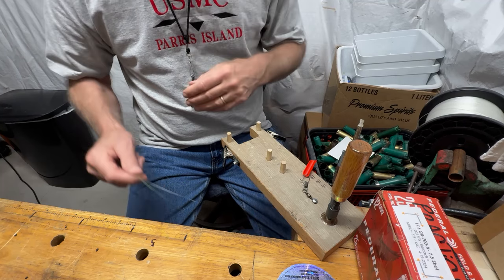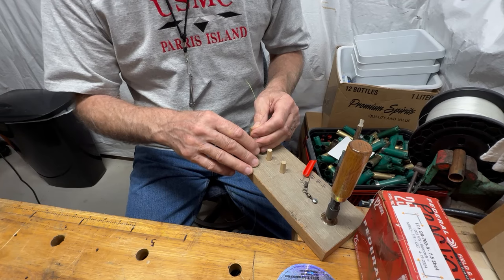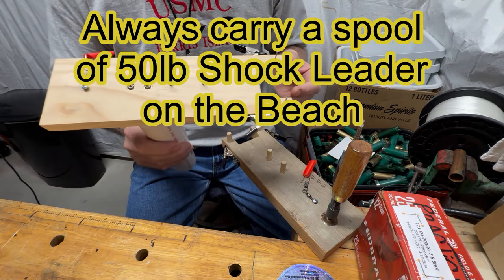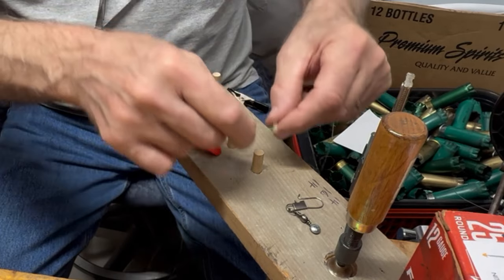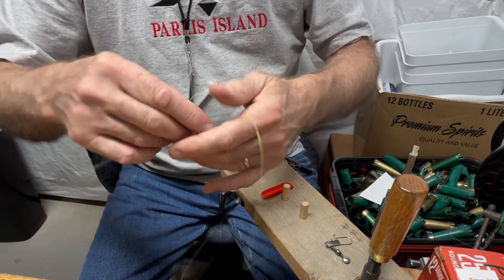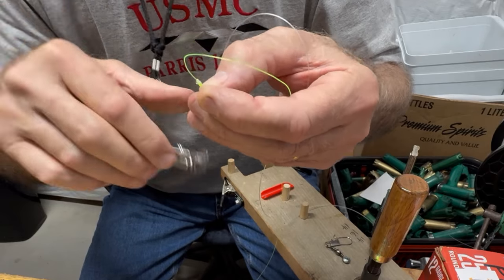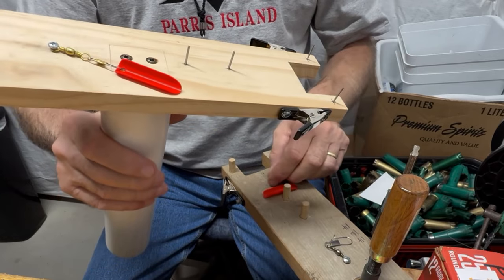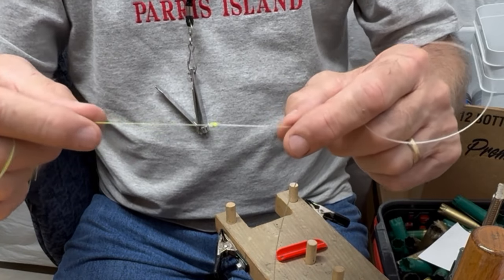Shock Leader Knot with the Gen1 and Gen3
Attach your Shock Leader Easily with the Gen1 and Gen3 Pompano Rig Maker.

8mm Glass Facetted Red Beads
50lb Black Duo Lock Snaps

3" "Do-It "Cast Iron Ladle